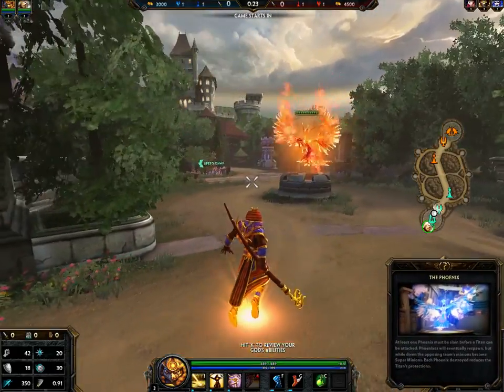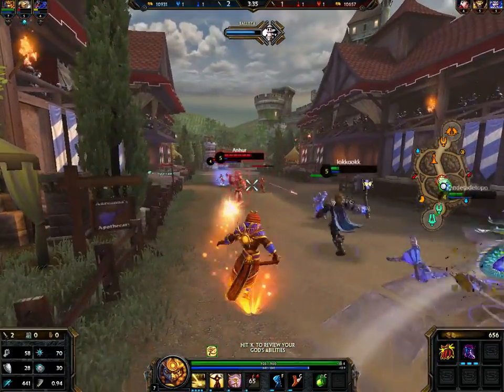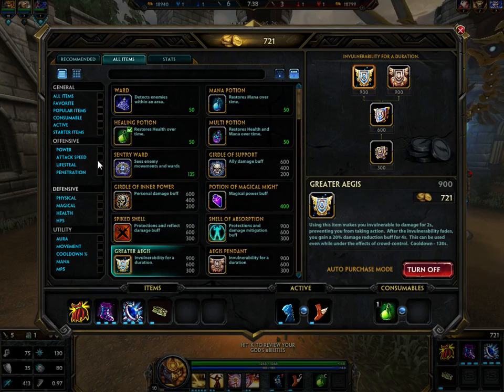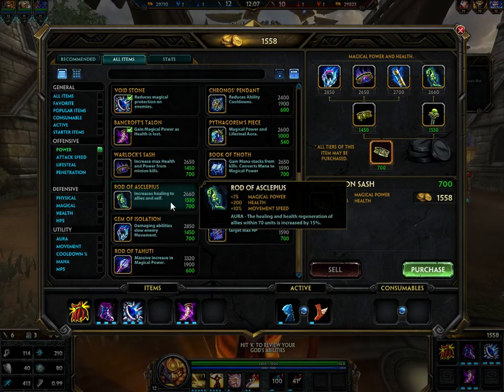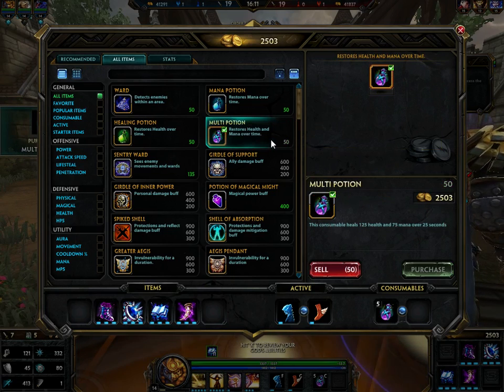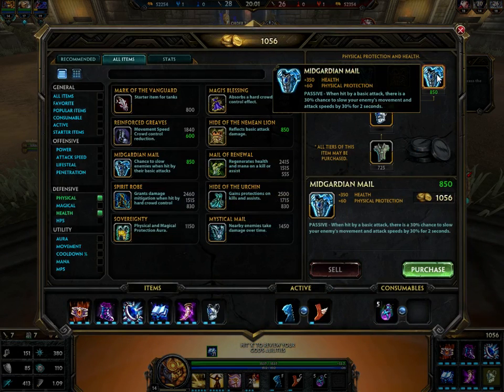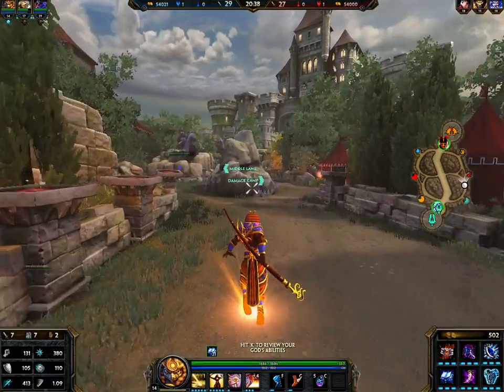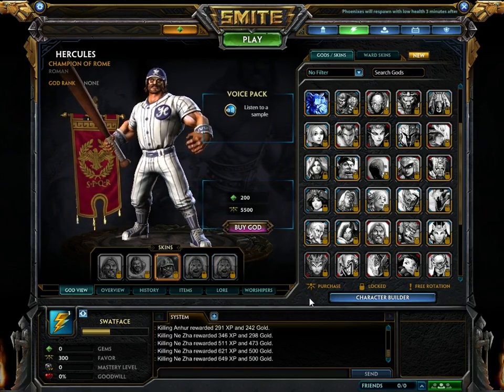My first game of Smite Ep 1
i decided to download smite and play it...
I won but it was against bots and we almost lost  but i had fun so...